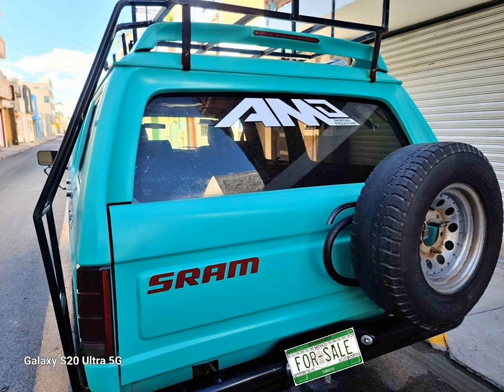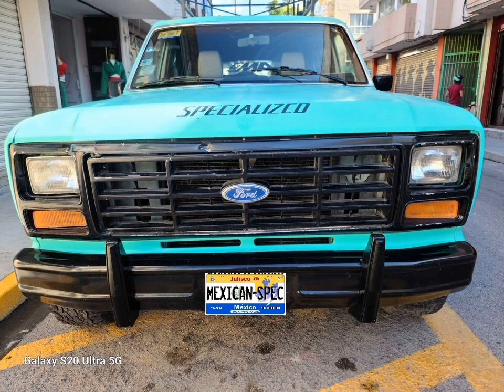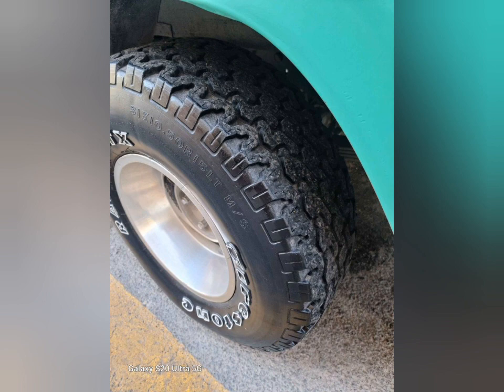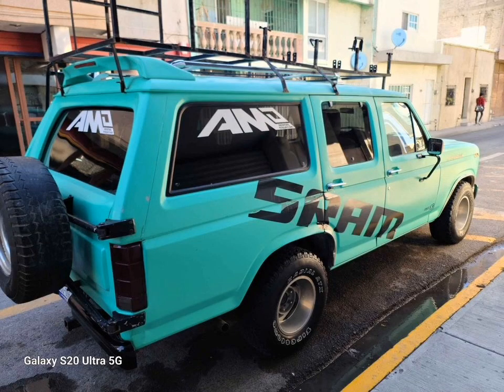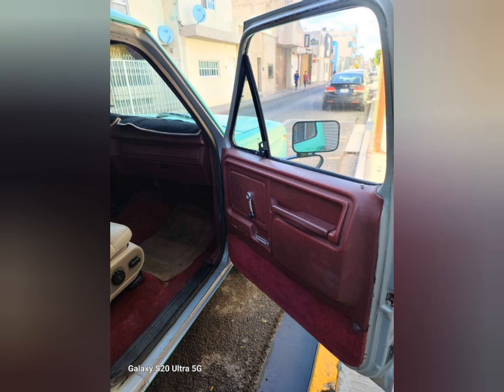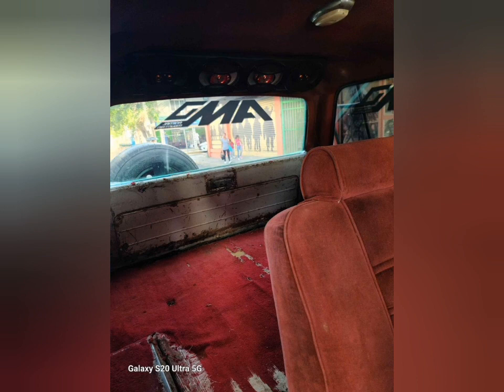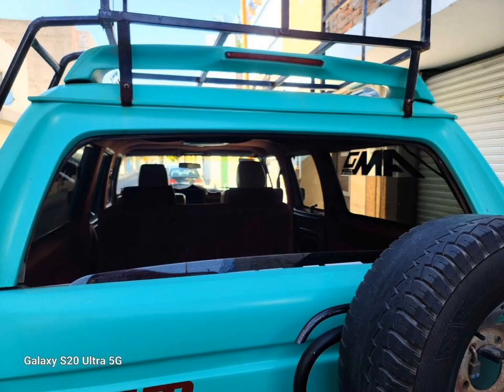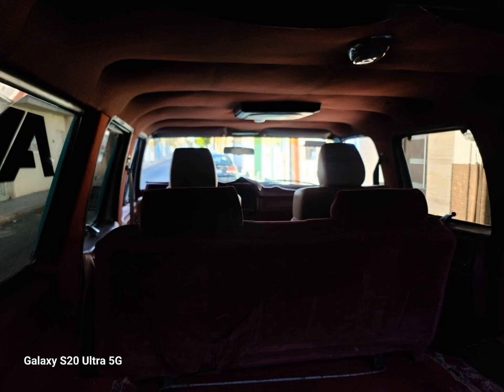Rare 1986 Ford Carry All - 5 Door Ford Bronco - 31121P - 302 - 4 Speed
1986 Mexican Spec Ford Carry All - 31121P

Hello friends.

Here we have a clean Carry All.

This truck was set up for comfort as it was used as a follow vehicle for a team of bicycles.

Under the hood of this, essentially, 5 door Bronco, is a 302 V8 engine.

This has a 4 speed manual transmission.

The rack on the roof will carry 7 bicycles.

The front seats have been switched out for beige leather units from a Ford Lobo or even a Lincoln Mark LT. The automatic shifter they kept gives this away.

The truck does come with the original seats for all 3 rows.

This truck has been painted on the outside this color to call attention. It doesn't quite match with the interior colors, but that is OK.

The truck was originally silver. It looks better like this.

The inside of the tail gate needs to be painted. That is an easy job, very easy.

This is a very rare truck because the majority of these were 4 doors which would be one door on the drivers side and two on the passenger side.

This one has 2 doors on each side.

This truck had 2 owners before the current one so it is a 3 owner truck as proven by the original documents that come with the truck.

The truck has no factory air, however, it can be installed for a reasonable amount of money.

The rear window is power and works well.

The tires look to be about half way used. I probably would replace them before long.

This would be the predecessor to the after market conversions a few companies did in the US.

After a few touch ups this will be a stunner.

Please note the price given includes transportation to the Nogales Arizona border but does not include any repairs you request to be done here.

This one can be had for only $9,999 US delivered to the Nogales Arizona border.

If you can't find the car or truck you want where you are, maybe it is here in Mexico, let me find it for you.